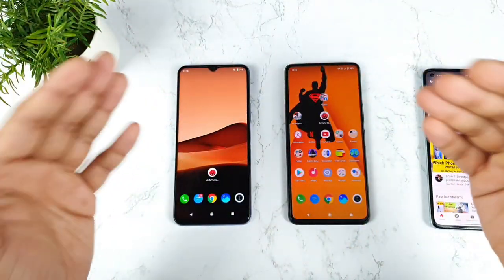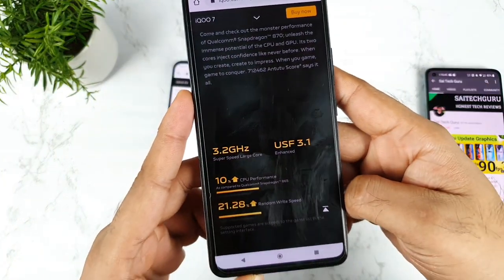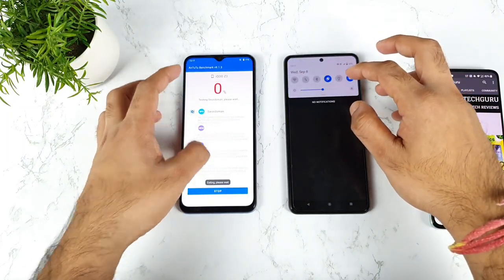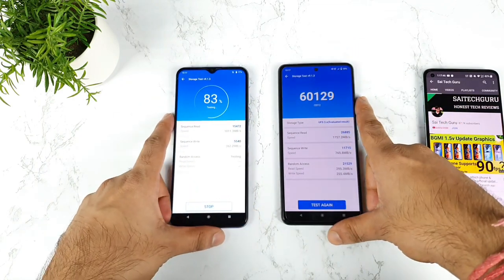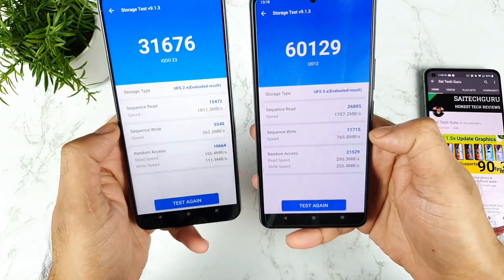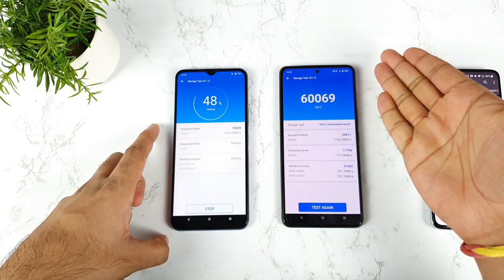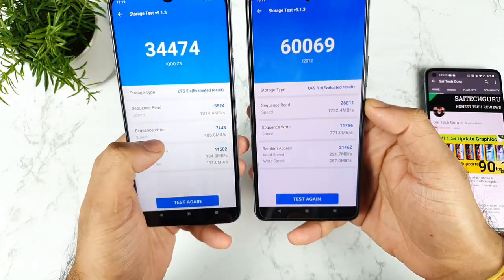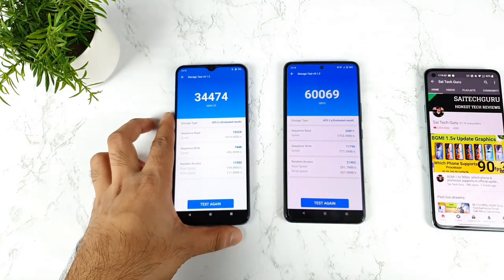iQOO 7 vs iQOO Z3 Speedtest UFS 2.2 VS UFS 3.1 Amazing Speed